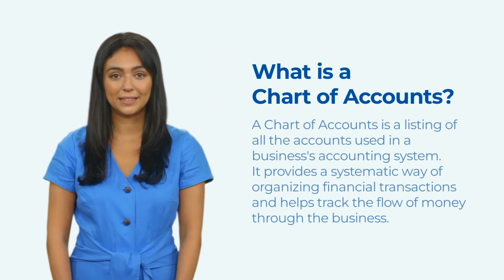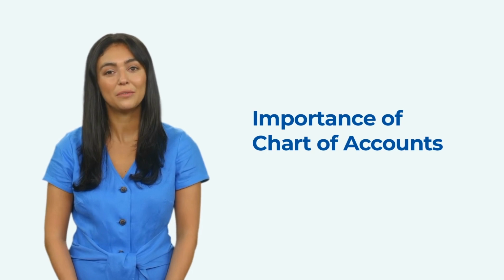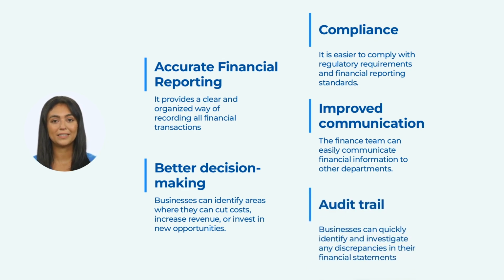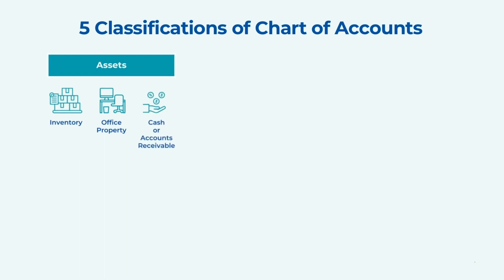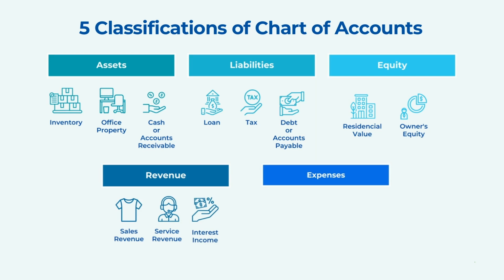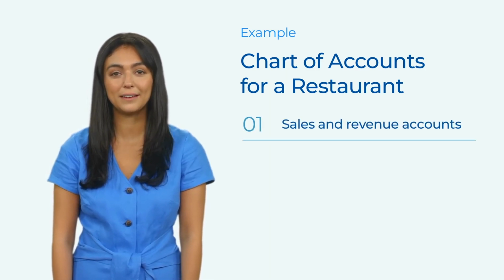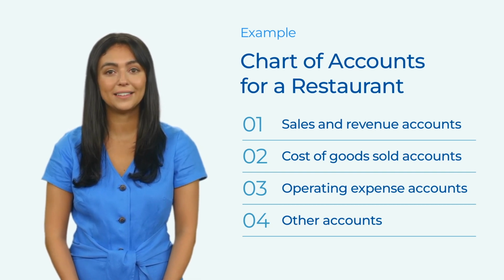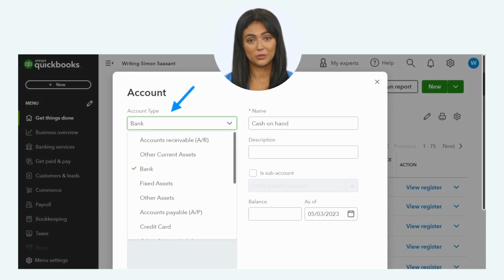Chart of Accounts: The Basics You Need to Know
Trying to manage business finances in QuickBooks Online without a clear chart of accounts can lead to messy reports, wrong categories, and harder decision-making. In this video, learn what a chart of accounts is, why it matters, the main account types, and how to add a new account in QuickBooks Online.

What you’ll learn:
What a chart of accounts means in bookkeeping
Why a chart of accounts is important for small businesses
The five main account types: assets, liabilities, equity, revenue, and expenses
How chart of accounts helps with reporting, compliance, and audits
How to add a new account in QuickBooks Online
Examples of chart of accounts categories for retail and restaurant businesses

Timestamps:
00:00 Why small businesses need a chart of accounts
00:22 What a chart of accounts means in bookkeeping
00:47 Why chart of accounts is important for accurate financial tracking
01:45 Main categories in a chart of accounts
03:00 Example chart of accounts for a small retail business
03:10 Restaurant chart of accounts example
04:05 How to create or add an account in QuickBooks Online
04:19 Open Chart of Accounts from QuickBooks settings
04:37 Select the account type and enter account details
04:56 Why chart of accounts helps bookkeeping and reporting
05:17 Final thoughts on managing chart of accounts in QuickBooks

Use cases covered:
- Understanding chart of accounts in QuickBooks Online
- Setting up account categories for a small business
- Organizing income, expenses, assets, liabilities, and equity
- Improving financial reporting and audit tracking
- Adding a new account in QuickBooks Online
- Learning basic bookkeeping structure before importing or syncing data